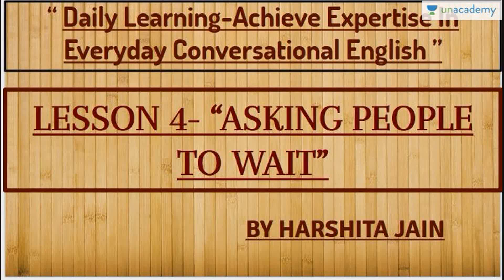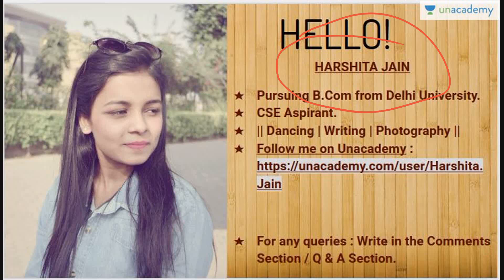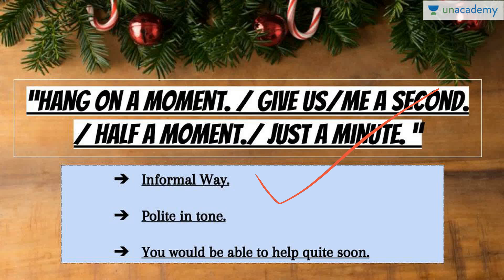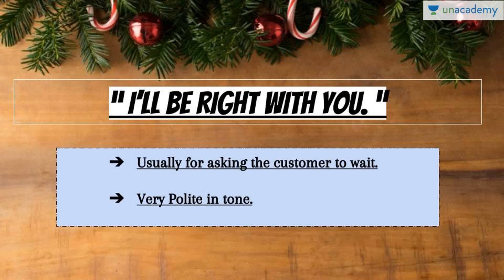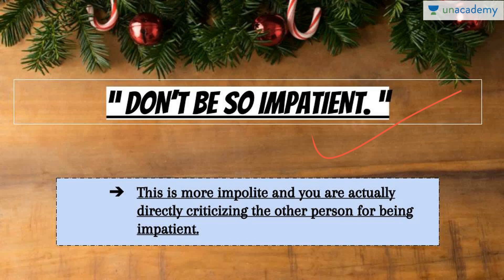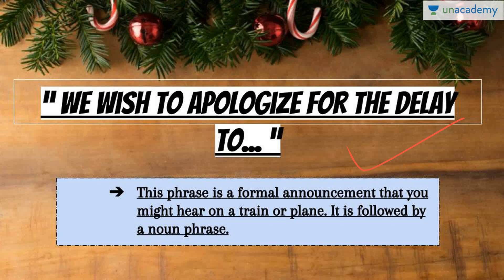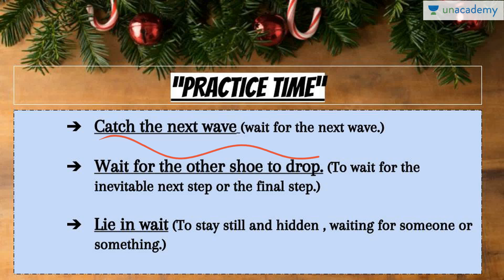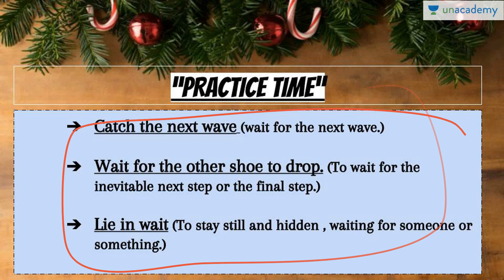Daily Learning - Asking People To Wait!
| Download the Unacademy Learning App from the Google Play Store

The Course would have daily lessons based on different situations and aspects involved in basic to advanced level of Conversational English dealing with formal and business conversations as well. Interesting phrases; various kinds of expressions; Collocations for different words and awesome quizzes, we have all of this to make it more engaging for the learners. We'll be having some query sessions at the end of the Course to clear all the doubts and queries.